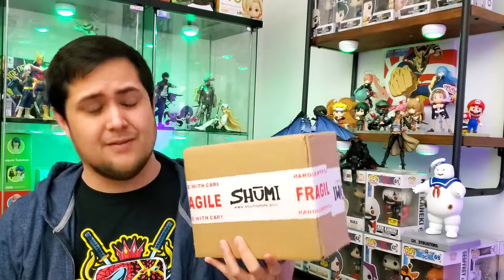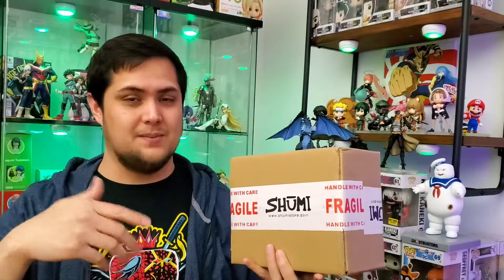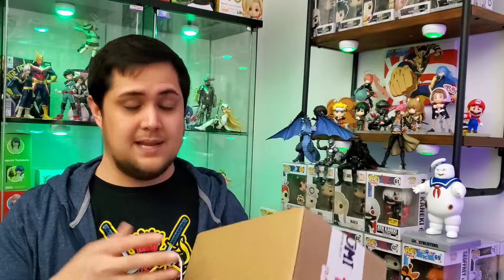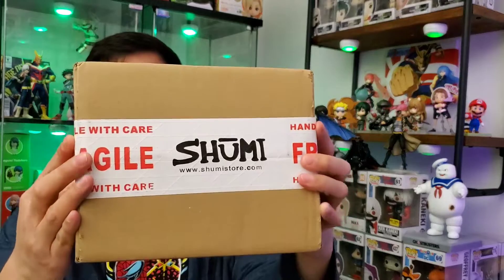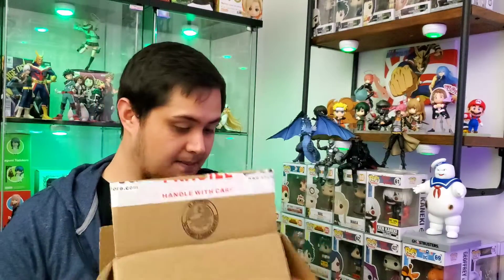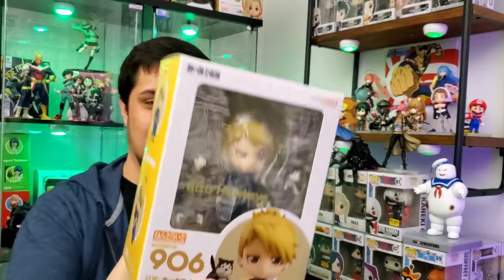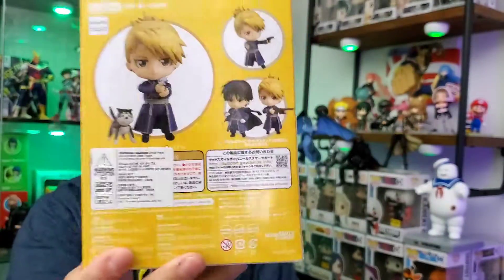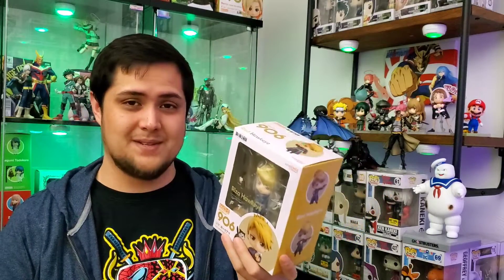I Bought An Anime Figure From Shumi Nation And Here's What Happened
Like Anime Figures? Click the links below for my reviews!

Welcome to the second video in a new series on the channel! This series of videos will be me buying Anime Figures from online websites and reviewing the website and taking a quick look at the Anime Figures I bought! This video series, where I buy Anime Figures, is meant to be informative for you. It's aimed to help you find the best places to purchase authentic Anime Figures online.